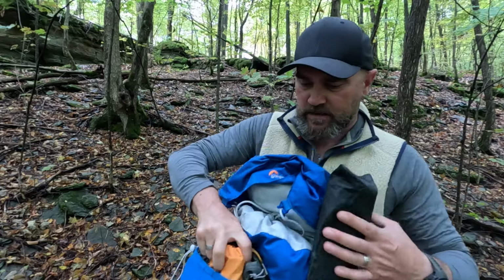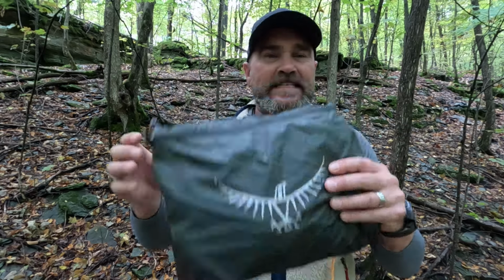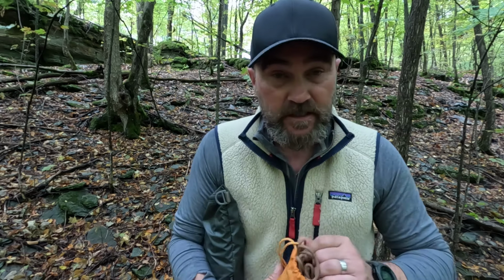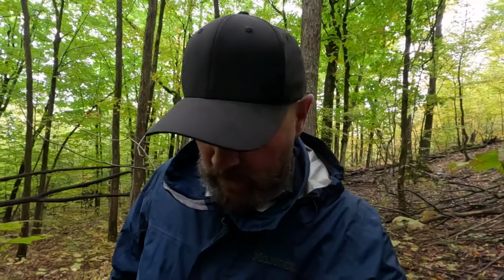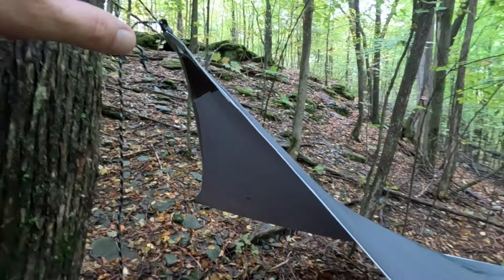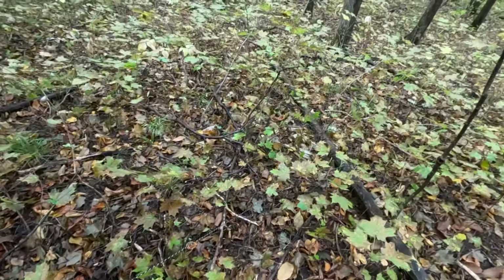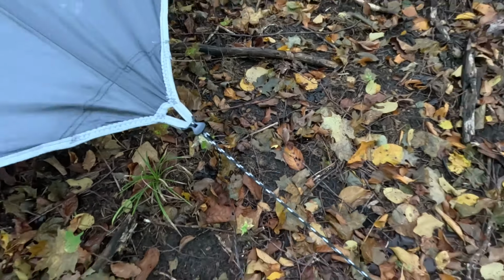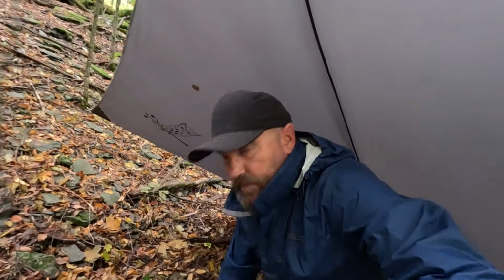5 Minute Tarp Shelter That ANYONE Can Set Up // FALL HIKE in the RAIN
Int his video I go out for a short hike in the fall forest and demonstrate a quick and easy tarp shelter if you get caught in the rain.

For the purpose of this video I only use what comes with this particular tarp which is designed for use with a hammock. I like that this trap is six sided with the cords already attached which makes it quicker to set up.

The size and weight of this tarp are very reasonable to ad to your daypack and could coming in handy in a sudden change in weather.

I was using the WISEOWL WISEFLY :